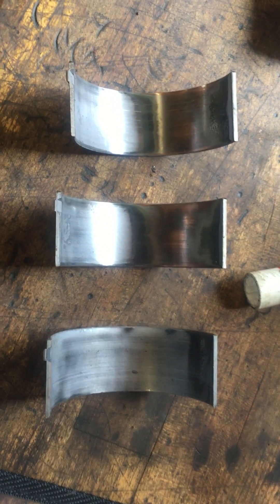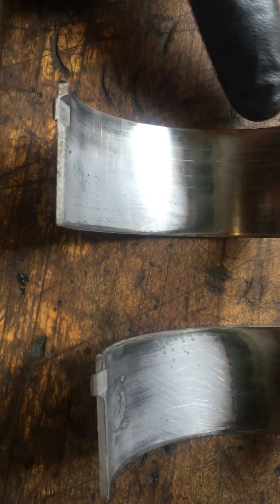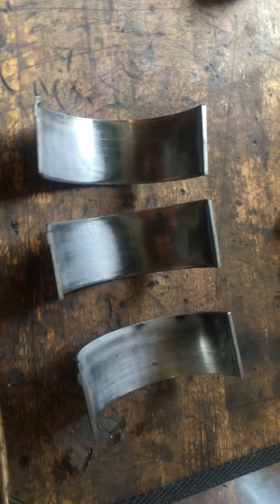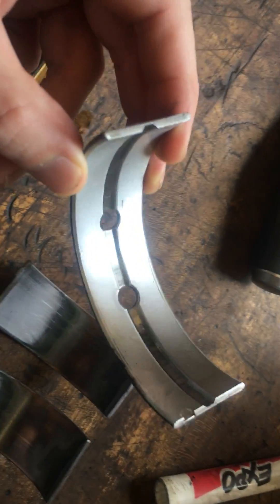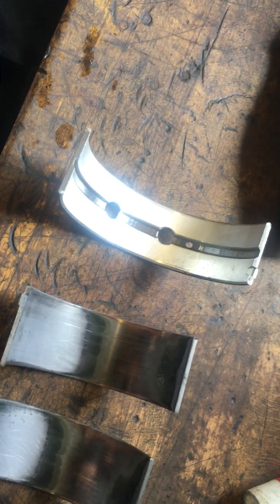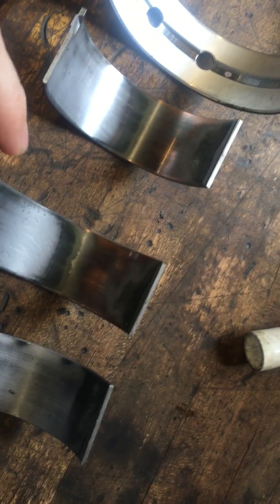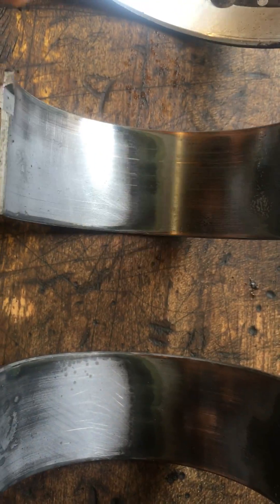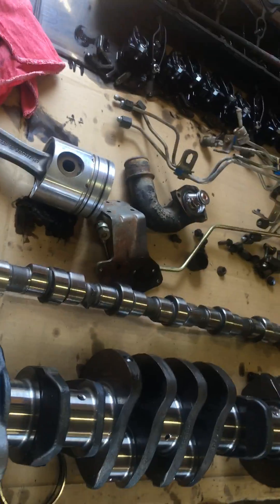Explaining Engine Bearing Wear, Nydiesels.com John The Diesel Man Cummins